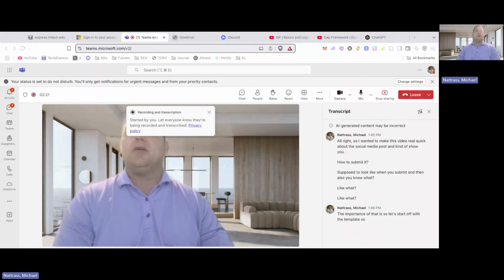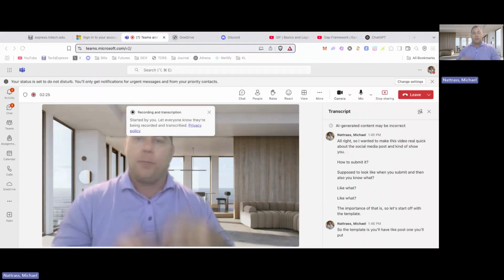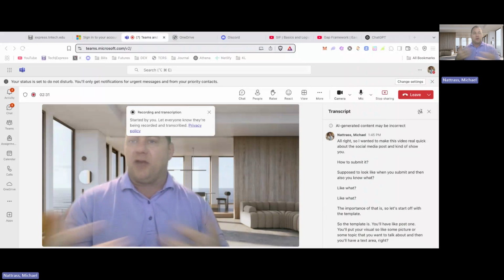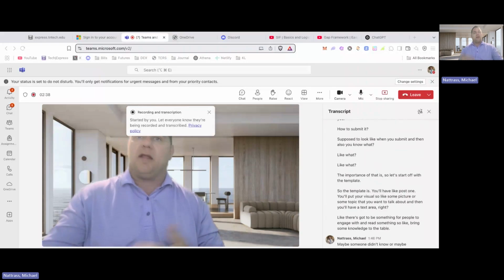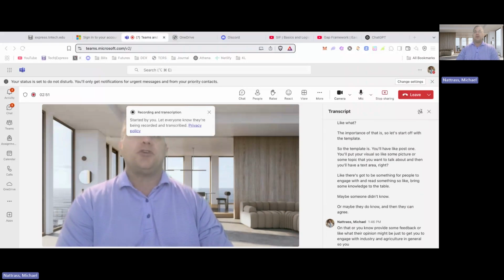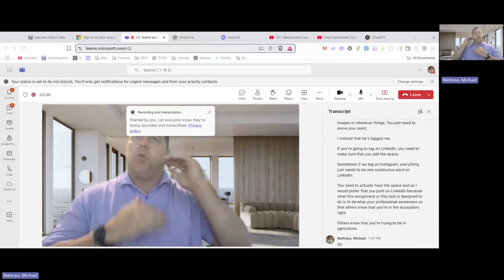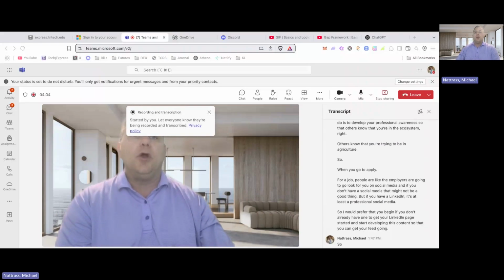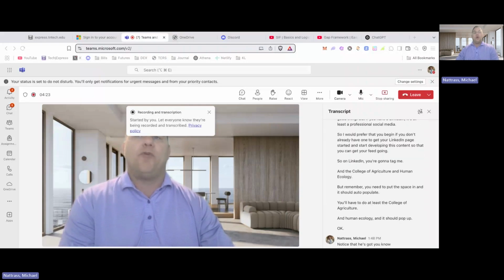3400 SM Instructions